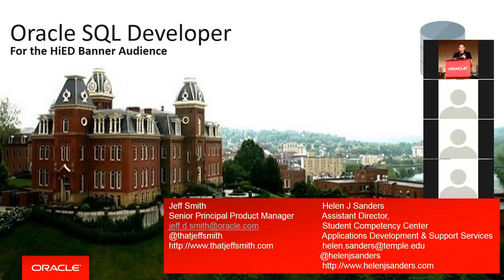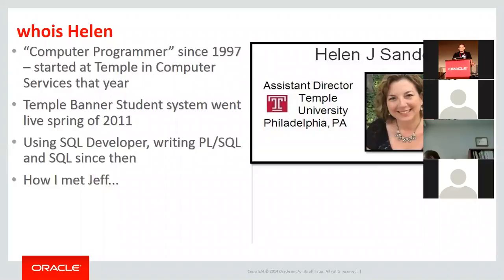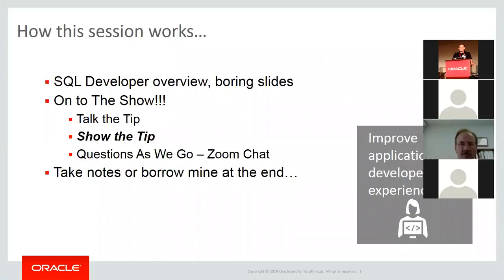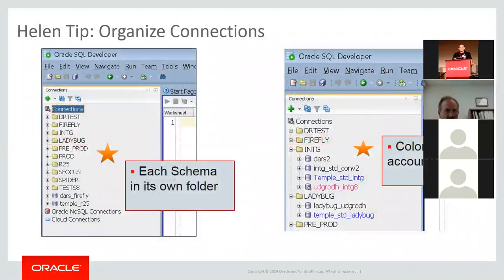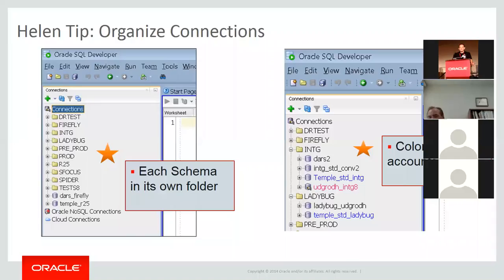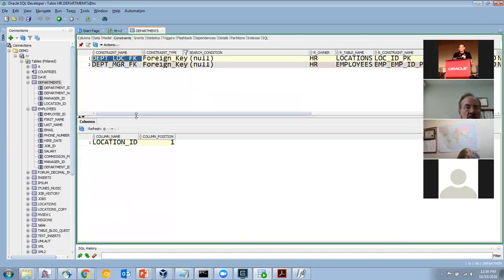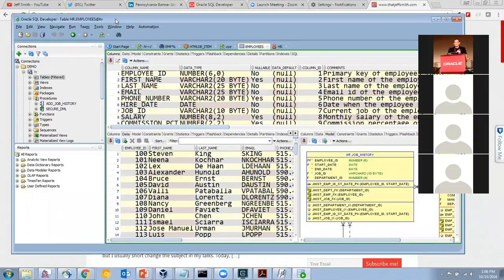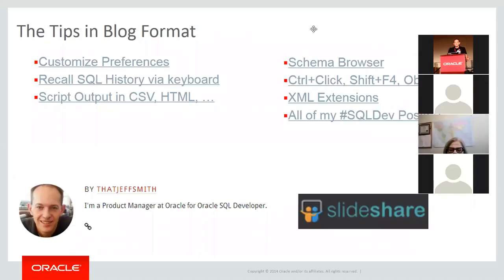PABUG Webinar: Oracle SQL Developer Tips & Tricks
Pennsylvania Banner User Group (PABUG) Webinar - tips and tricks for Oracle SQL Developer with Product Manager Jeff Smith and Temple Assistant Director Helen Sanders